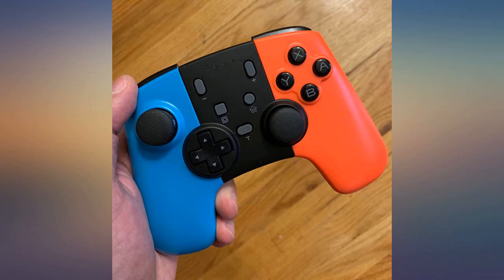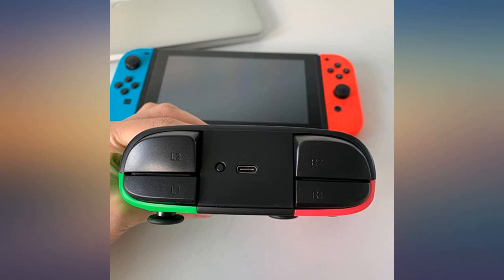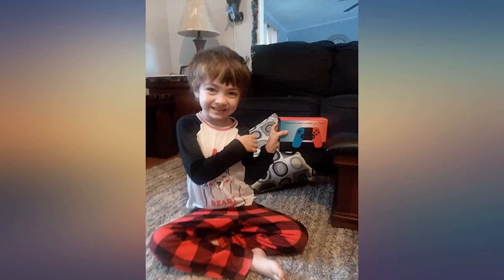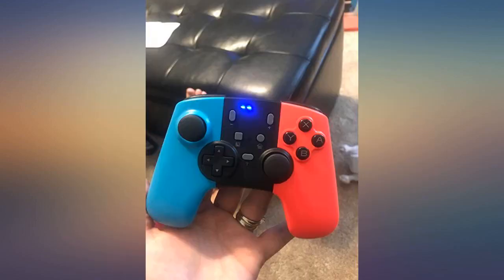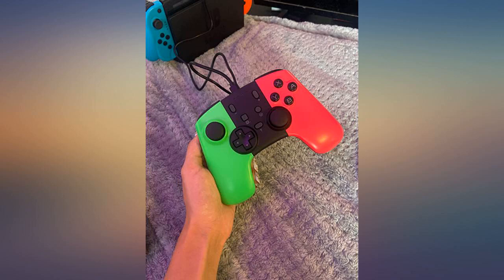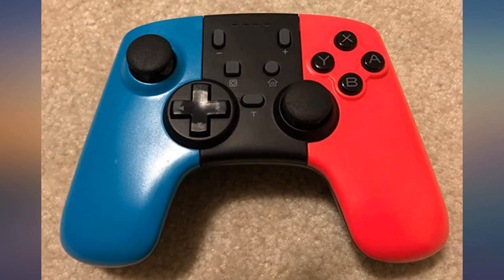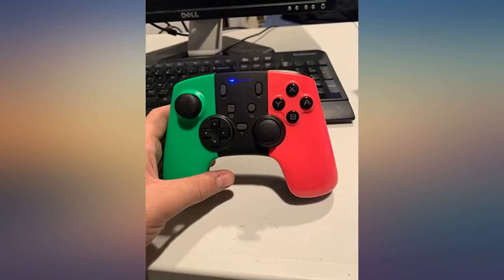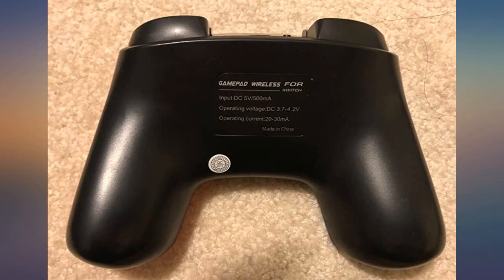Wireless Controller for Nintendo Switch,STOGA Remote Pro Controller for Nintendo review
Main Features:
by entering your model number.. 【High Performance】High Performance for the ultimate gaming experience, STOGA Wireless Switch Controller is compatible with the Nintendo Switch, ideal for playing Zelda , Mario Odyssey, Splatoon 2, Mario Kart, Animal Crossing, and more!. 【Turbo & Dual Shock】This wireless Switch controller supports turbo mode and screenshots, dual vibration makes you feel part of the action.. 【Long & Update Battle】 This Switch controller is wireless making it easy to pair with the Switch console via Bluetooth. Requiring only two hours of charge time, this controller supports 7 to 10 hours of CONTINUOUS PLAYING!. 【Lightweight & Multi-Player Support】Our Switch controller is lightweight, colorful, and ergonomically designed making it comfortable for long game sessions. It supports multi-player allowing up to four people to play games at the same time, ideal for family fun and parties.. 【What’s Included】The Switch controller is ready to use right out of the box supporting both wireless and wired connections and includes a USB C cable and user guide.